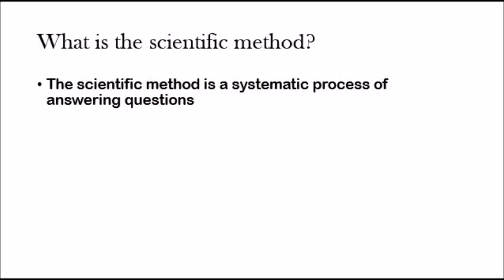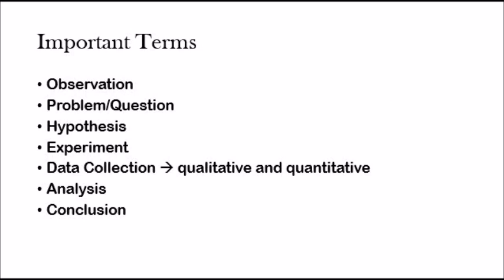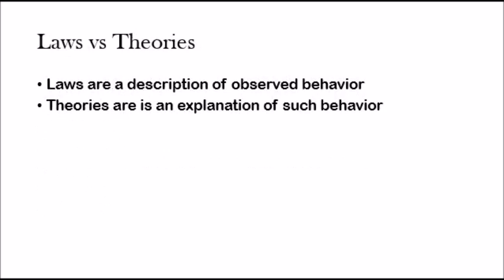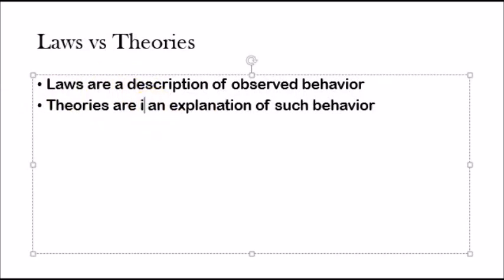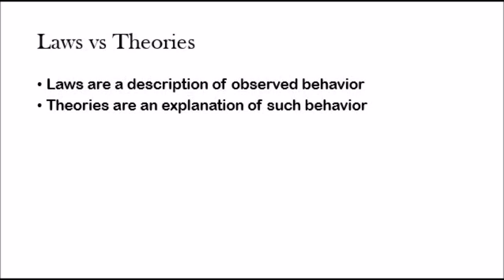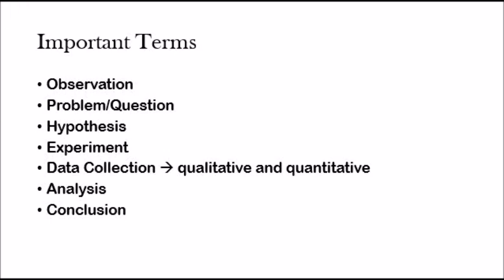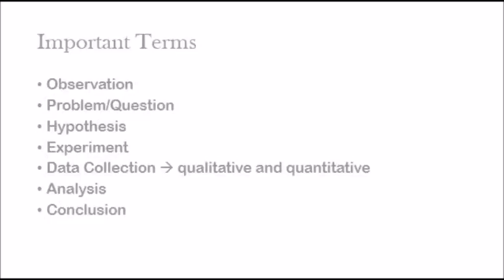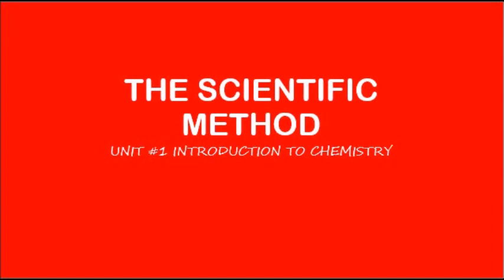AP Chemistry: The Scientific Method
Shreyas talks about the systematic process through which scientists reach conclusions about their research.